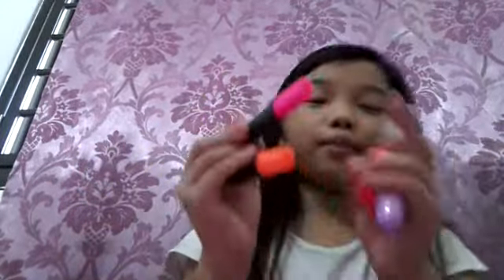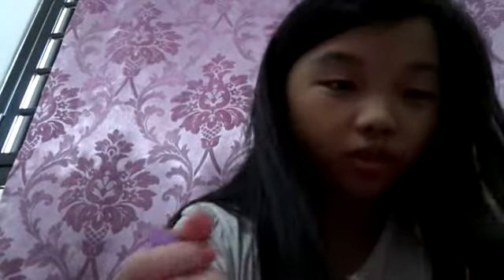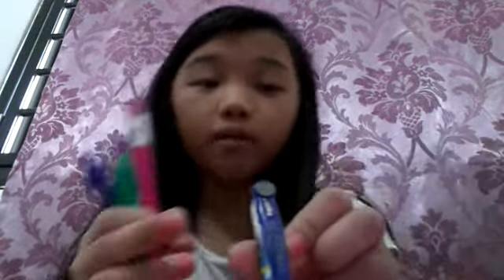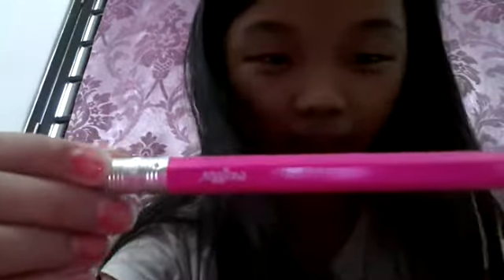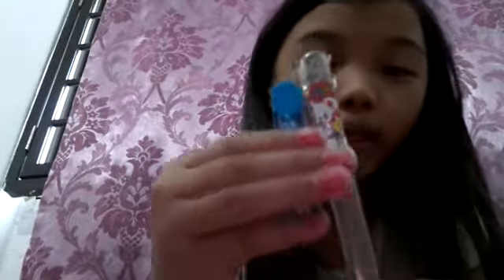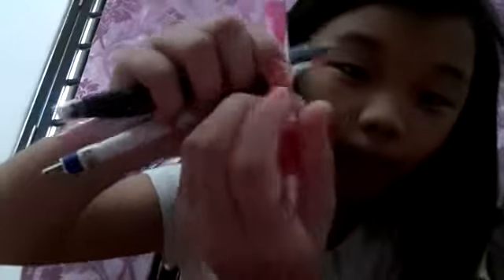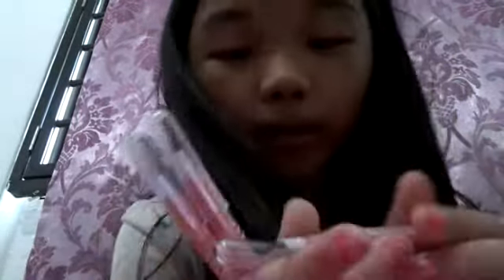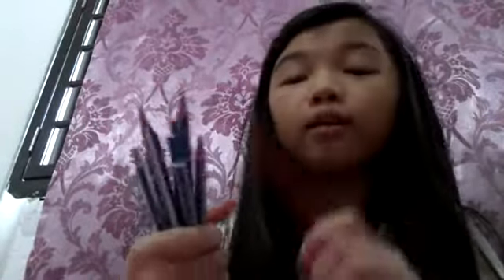What is in my pencil box ? 😘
😓 because this is my first video posting on YouTube and feeling a bit nervous ! 😍 love yea guys ! 💕